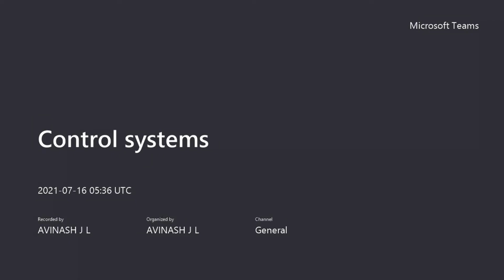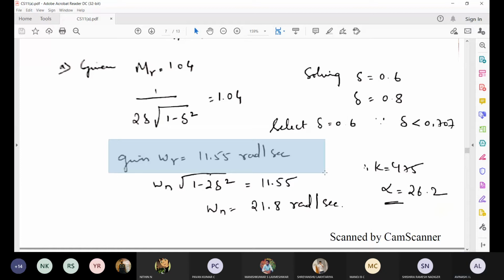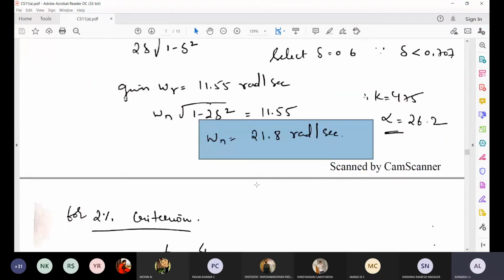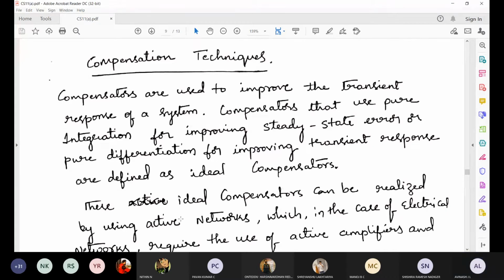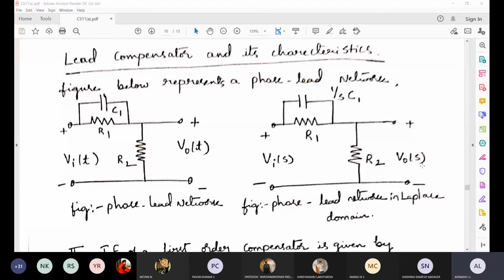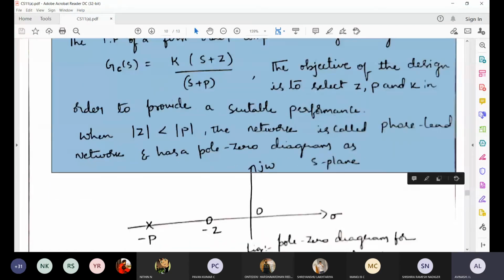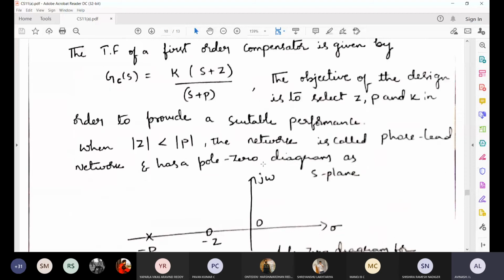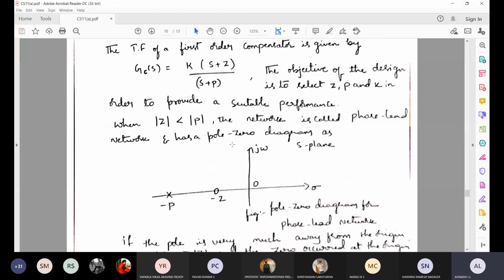36 Control systems Compensation Techniques